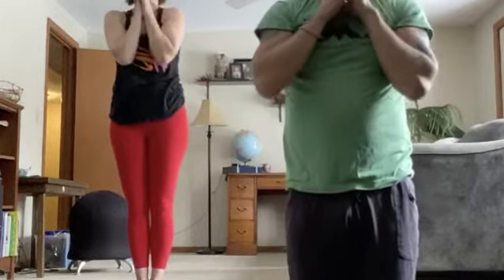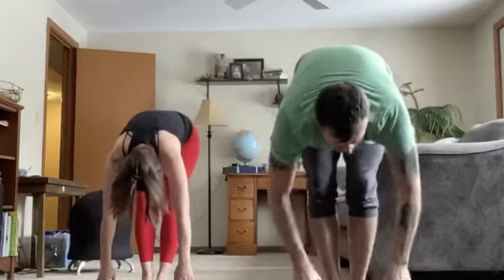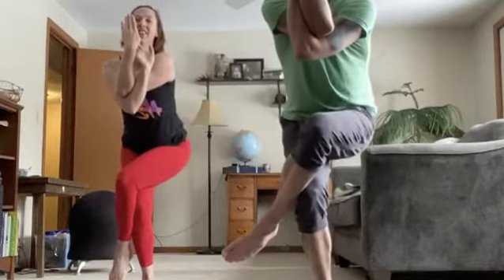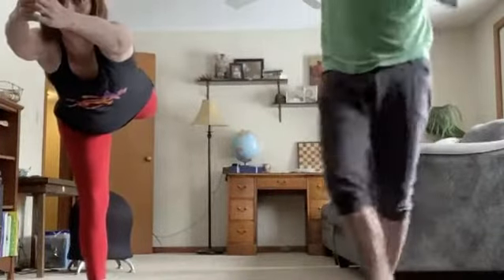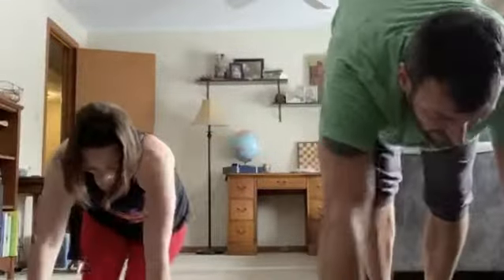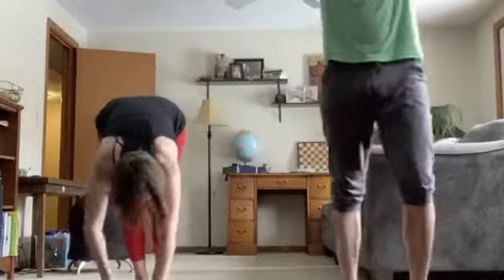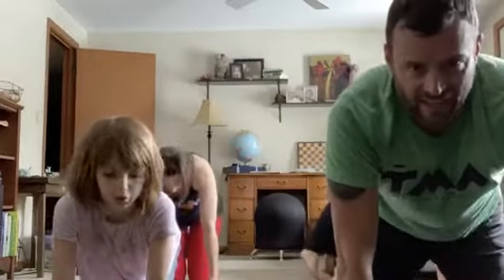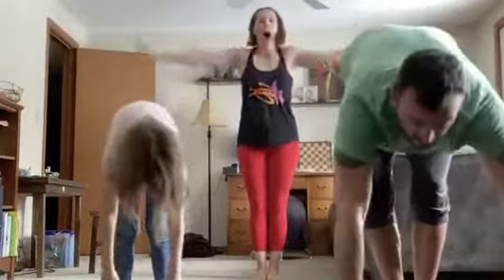Hot series sculpt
Hot series sculpt - 26 traditional yoga poses combined with higher intensity sculpt moves.